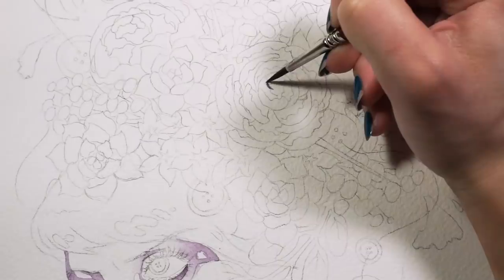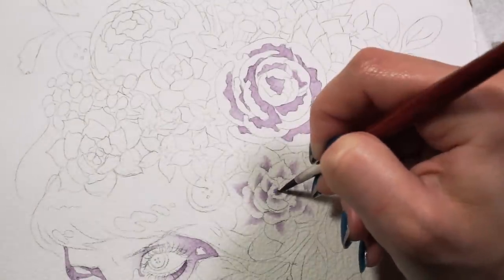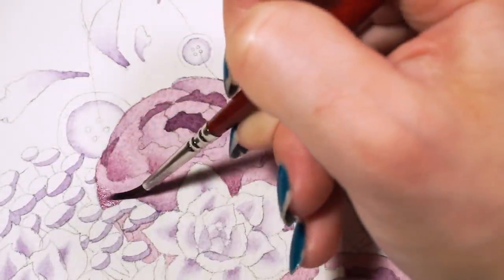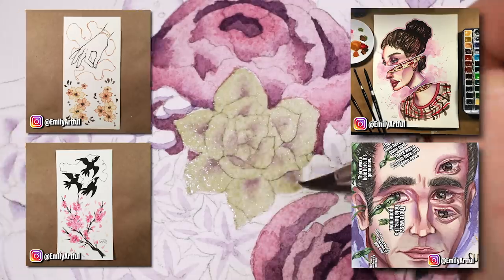So. You've Run Out Of Ideas.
Get your first 2 months of Skillshare premium FREE!!

**PLEASE NOTE: Emily Artful is not a mental health professional. All the advice in these videos comes from Emily's personal experience as an artist.**

Materials Used
BLICK Master Studio Synthetic Watercolor Brushes
Arches Rough Cold Pressed Watercolor Paper
Higgins Ink (Violet)

Music
(Some sound effects are created by Emily Artful)